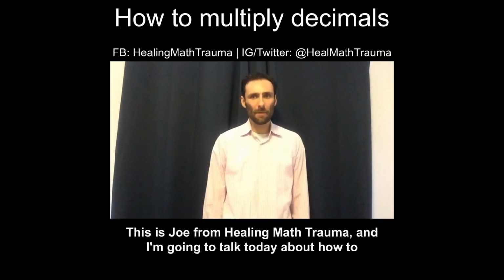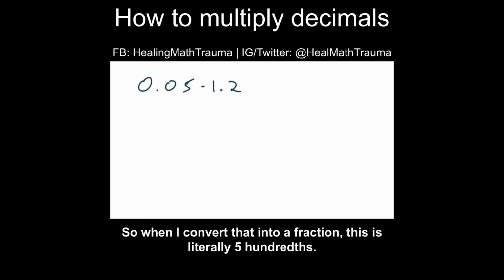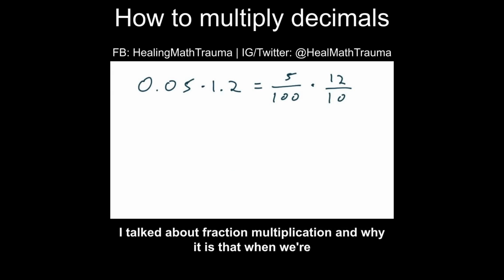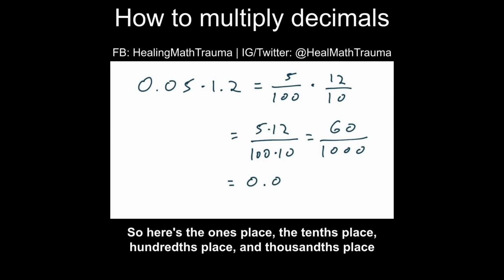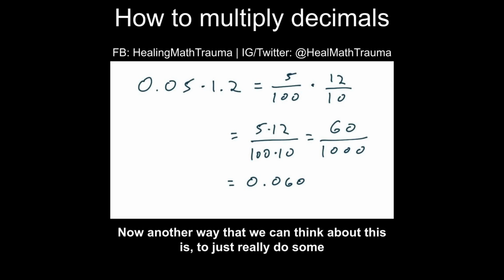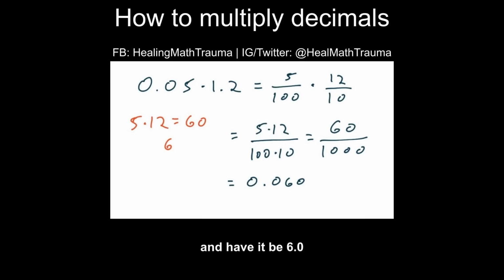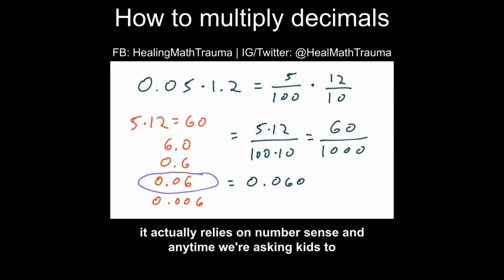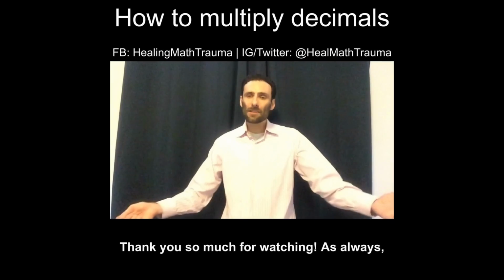How to multiply decimals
Does your child get tripped up trying to multiply decimals? Do you get annoyed or confused trying to help them figure out where to put that frustrating decimal point!? Check out this video to understand how to multiply decimals and why it works the way it does!

One quick note: in this video I use fraction multiplication to help explain decimal multiplication. If you're feeling shaky about multiplying fractions, check out my previous video, "How to multiply fractions"